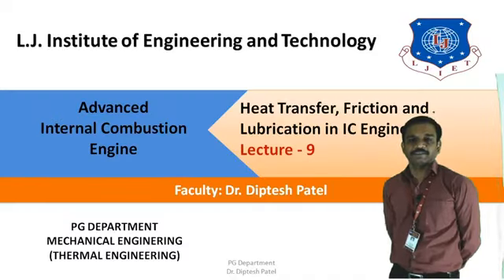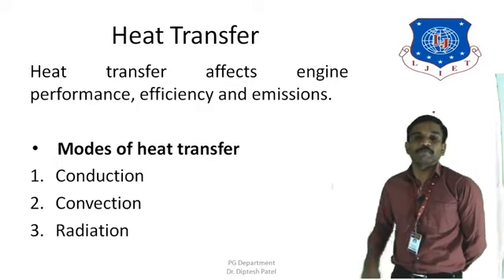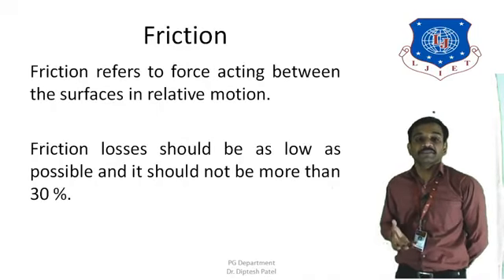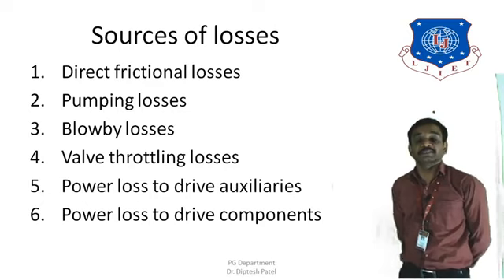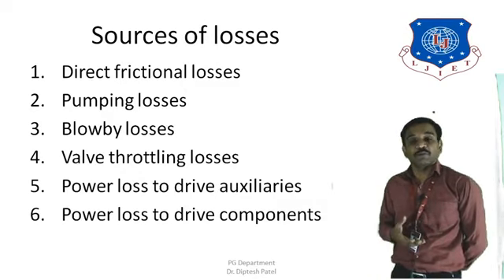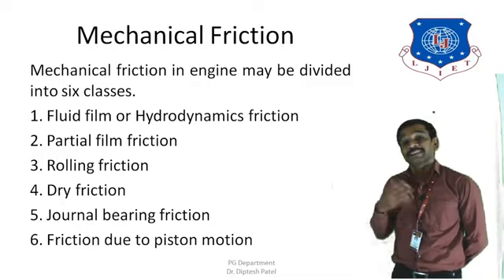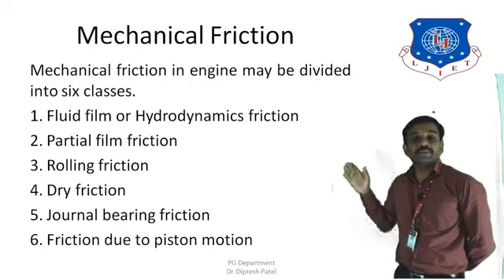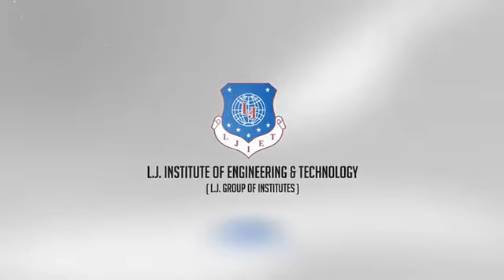Advanced Internal Combustion Engine-Lecture 10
Heat transfer and Friction in IC Engine